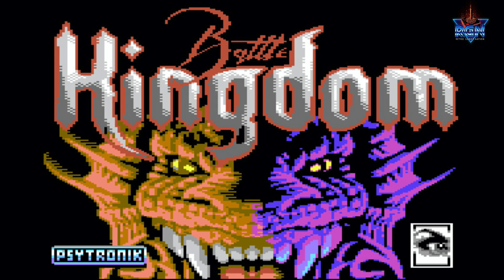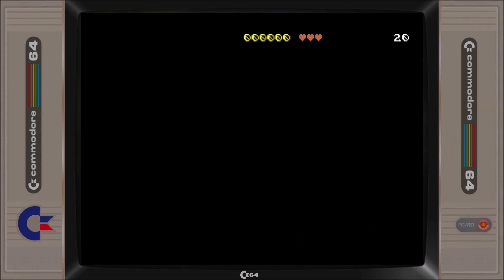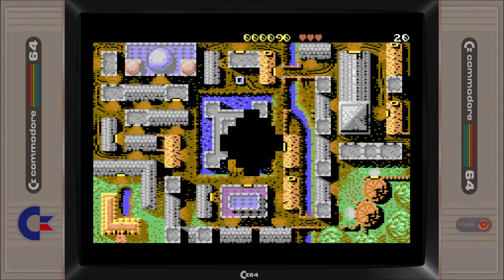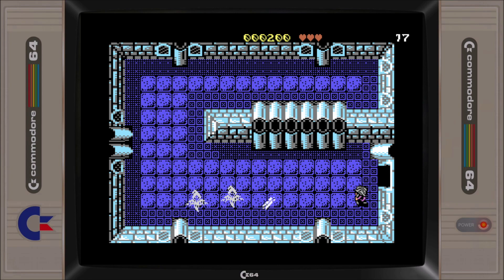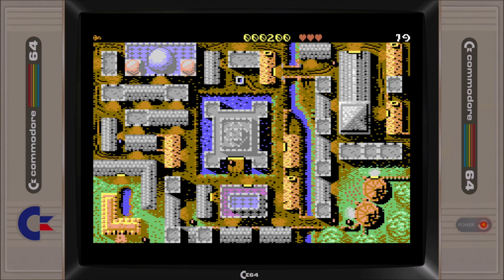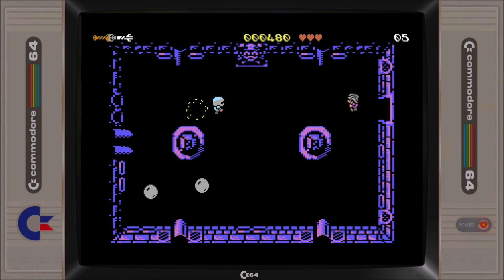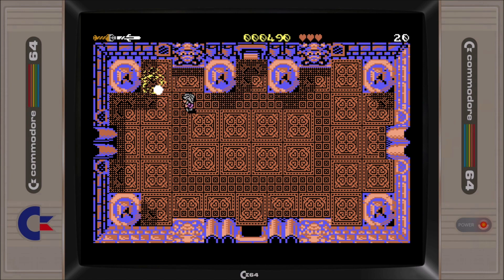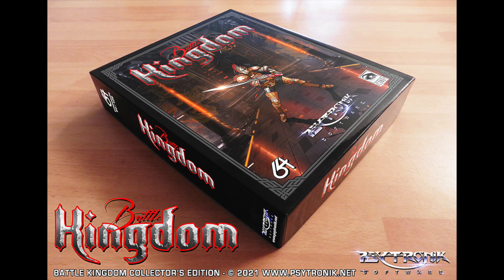Battle Kingdom (C64) - New 2021 Game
Game showcase of Battle Kingdom for the Commodore 64 (C64). Developed by Icon64 with pre-orders for the game opening on 15 March 2021